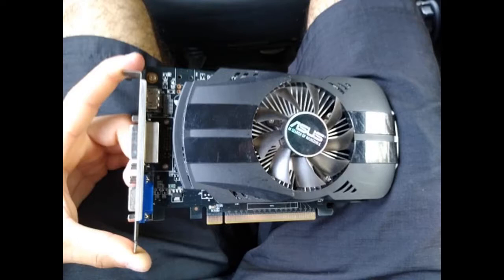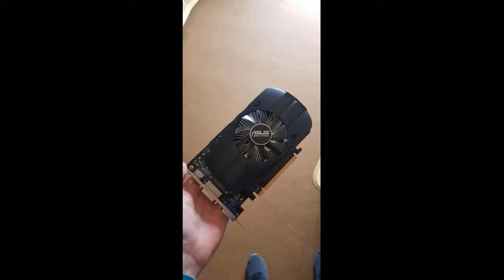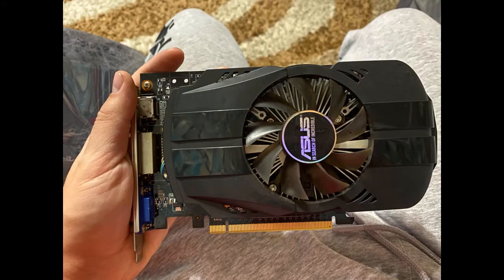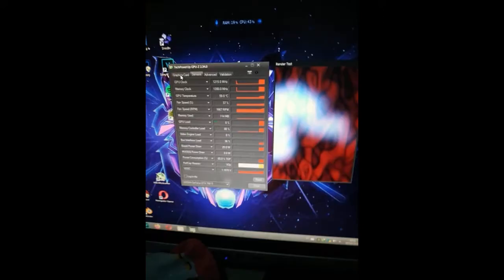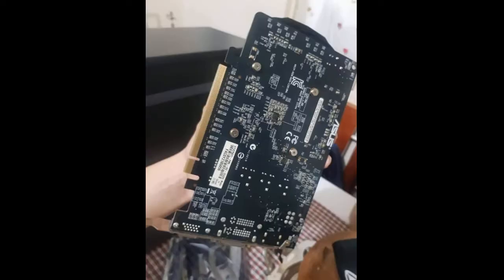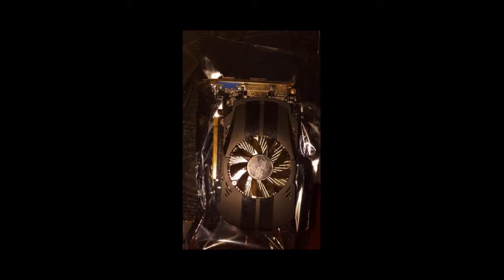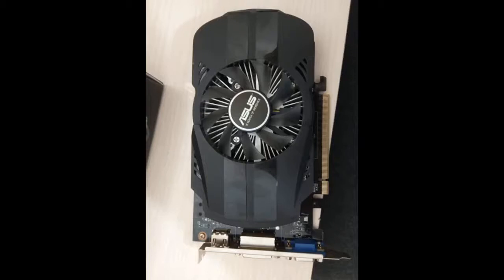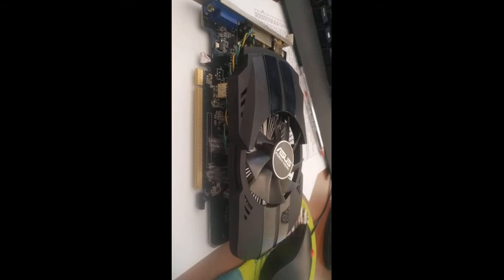ASUS GTX 750Ti 2GD5 Graphics Card Review. Original ASUS Video Card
Brand Name: Asus
Model Number: ASUS GTX 750Ti 2GD5
GPU Model: GeForce GTX 750 Ti
Video Memory Capacity: 2 GB
Interface Type: PCI Express 3.0 X16
Chipset Manufacturer: NVIDIA
Cooler Type: Fan
DirectX: DirectX 11
Launch Date: 2014